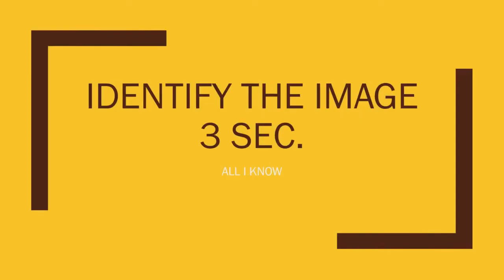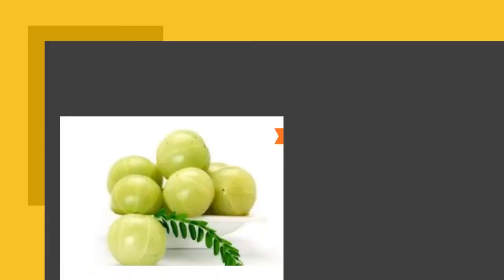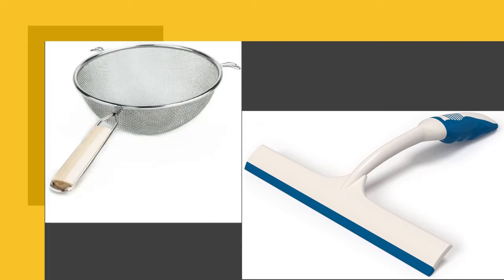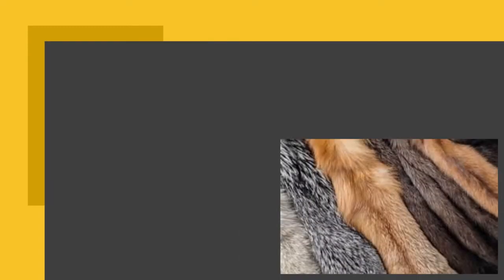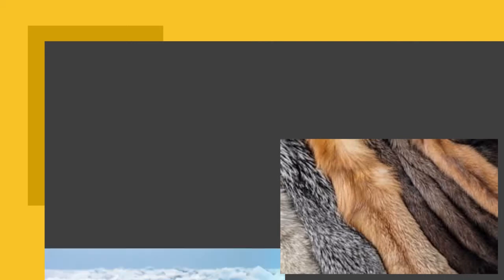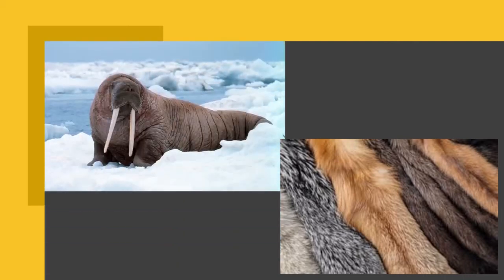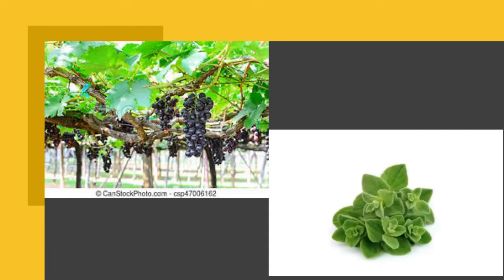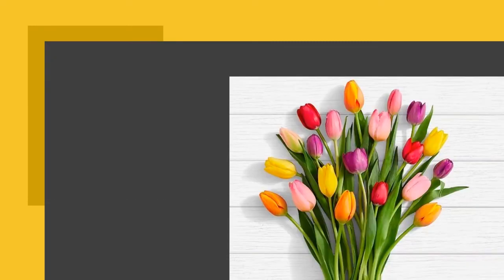Identify the object | Duolingo English Test | Tough Examples | 10 Examples Practice | Solution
This video is about the toughest examples I came across while practicing the Duolingo English Test.

duolingo english test
duolingo test